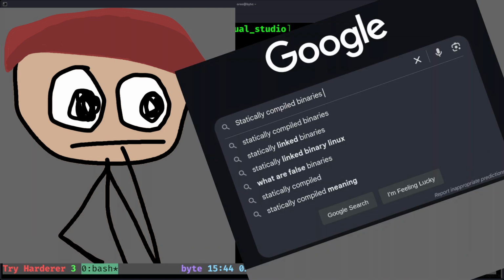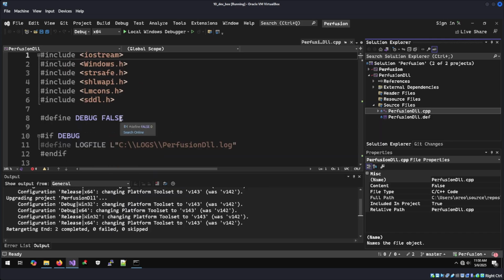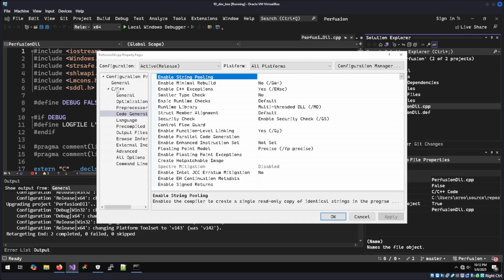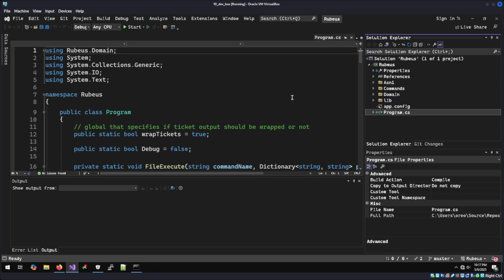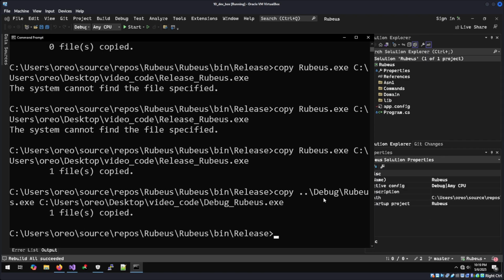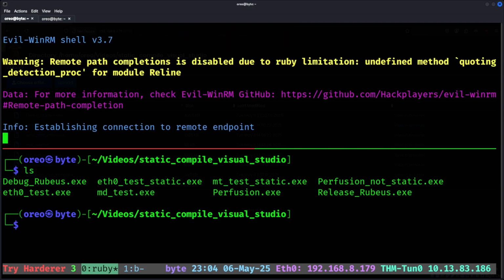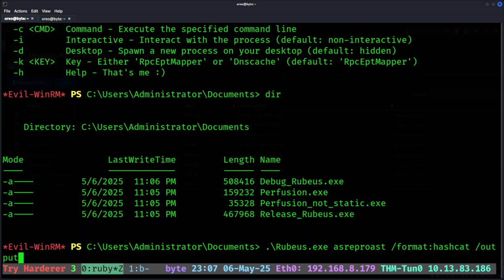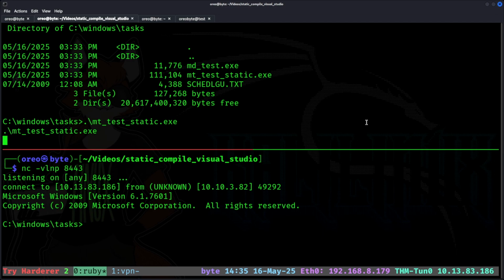How To Statically Compile Windows C++ Visual Studio Projects When You Can't Cross Compile.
0:00 Intro
0:48 How to edit the Visual Studio windows size
2:34 Compiling Perfusion
4:08 Cloning and compiling Rubeus
5:52 Compile C++ Windows Revshell for Demo 2
7:08 Jump cut to updog that was used to move all the files over
7:16 Demo One - AD Box testing Perfusion and Rubeus having both binaries work
9:23 Demo Two - Statically compiled reverse shell on Windows 7 having only the statically compiled run
10:27 The End. Thanks For watching

# Edit Visual stdio to make the size bigger or smaller

1. top bar (Tools)
2. Options
3. Environment --} Fonts and Colors
        * bar under the (Search Options)

4. Show settings for:
        * Environment: whole window
        * Output Window: Bottom Output Compile window

% things you can change without tool --} setting digging
* text of the code you are trying to type in the IDE

        - Ctrl + (Mouse-Wheel) up and down to make program code bigger or smaller

# GitHub Projects used in the video

# Statically Compile C++ Code By Code Generation

1. clone project, open by solution file, or other method
* Switch to release if you want a release build
2. in solution window: Right on your C or C++ program
3. Properties
4. C/C++
5. Code Generation
6. Switch from /MD too /MT
7. Compile by building solution like before

# Demo machines used if you want to follow along yourself
## Demo 1 box